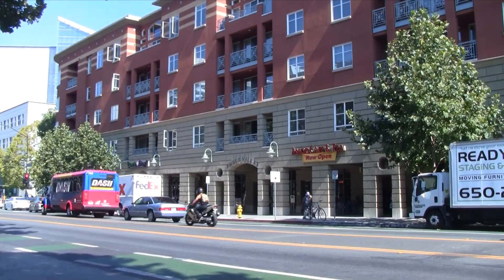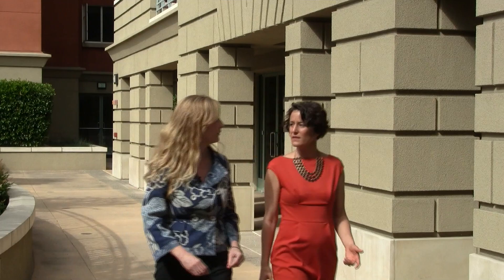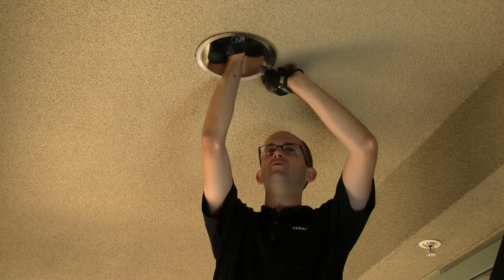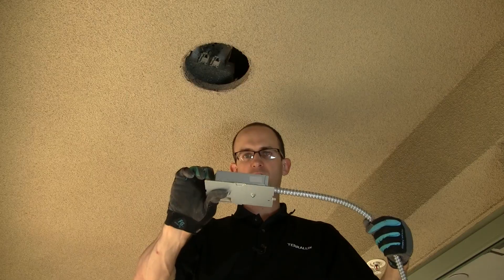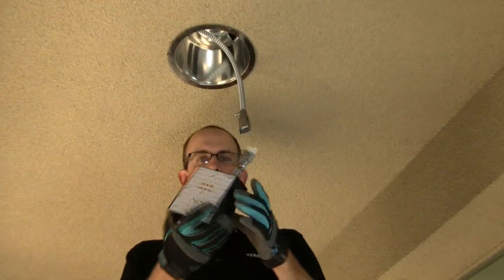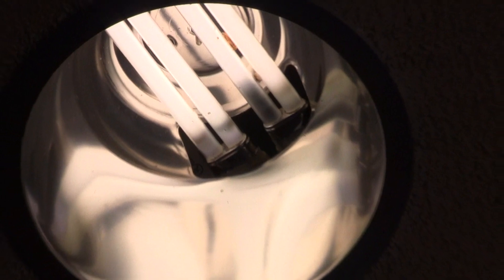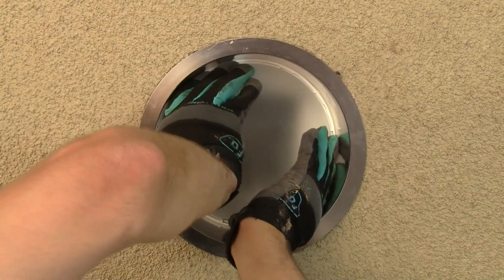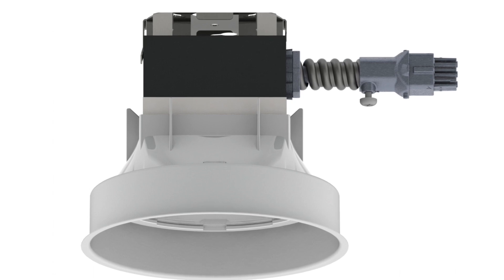DR6 Installation Video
A DR6 LED retrofit kit lets you quickly upgrade any 6 or 7 inch diameter pin-based CFL downlight using horizontally mounted lamps. Using under half the power for the same light, delivering color quality above 80 CRI, with a lifetime beyond 60,000 hours, you see beautiful, maintenance free light for years to come.